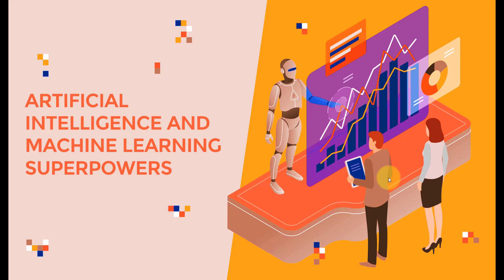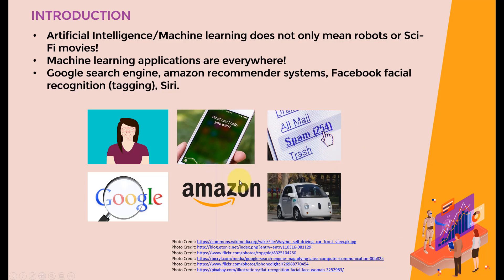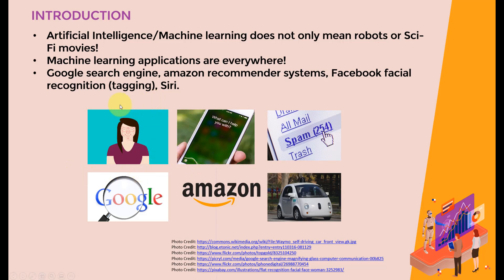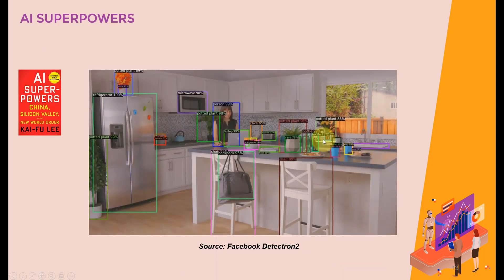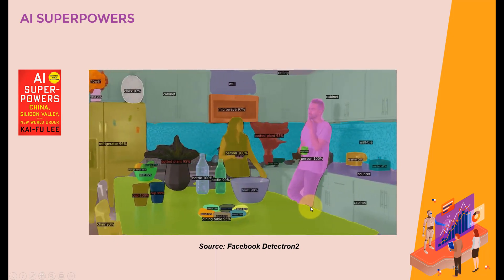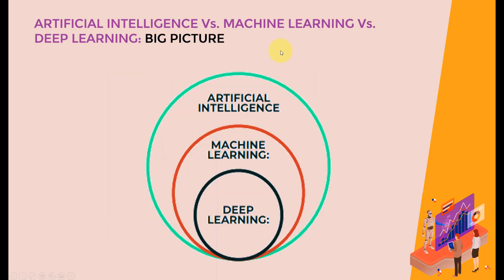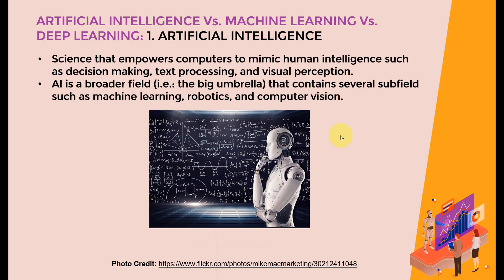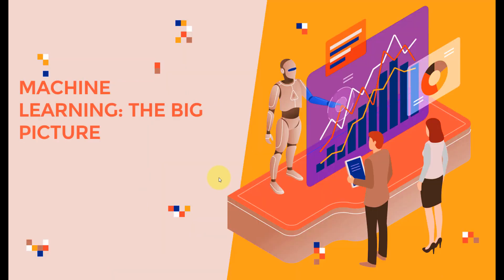Artificial Intelligence vs. Machine Learning vs. Deep Learning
In this video, we will cover the difference between Artificial Intelligence (AI), Machine Learning (ML), and Deep Learning (DL).

Artificial Intelligence/Machine learning does not only mean robots or Sci-Fi movies!

Machine learning applications are everywhere! Google search engine, amazon recommender systems, Facebook facial recognition (tagging), Siri.

Artificial Intelligence: Science that empowers computers to mimic human intelligence such as decision making, text processing, and visual perception.
AI is a broader field (i.e.: the big umbrella) that contains several subfield such as machine learning, robotics, and computer vision.

Machine Learning: Machine Learning is a subfield of Artificial Intelligence that enables machines to improve at a given task with experience.
It is important to note that all machine learning techniques are classified as Artificial Intelligence ones. However, not all Artificial Intelligence could count as Machine Learning since some basic Rule-based engines could be classified as AI but they do not learn from experience therefore they do not belong to the machine learning category.

Deep Learning: Deep Learning is a specialized field of Machine Learning that relies on training of Deep Artificial Neural Networks (ANNs) using large dataset such as images.
ANNs are information processing models inspired by the human brain.
The human brain consists of billions of neurons that communicate to each other using electrical and chemical signals and enable humans to see, feel, and make decision.